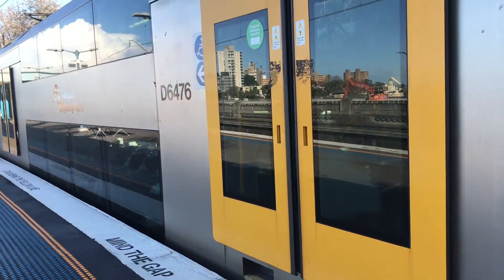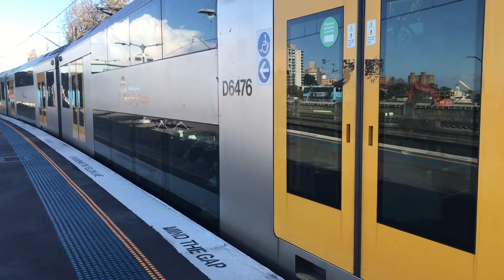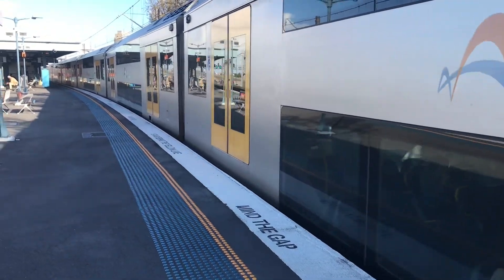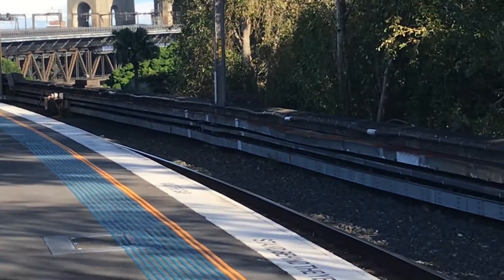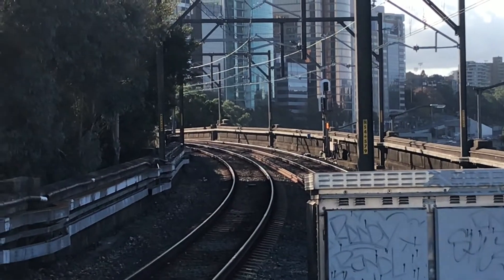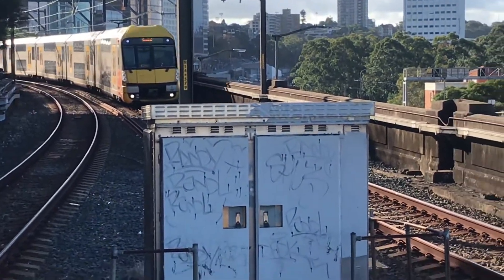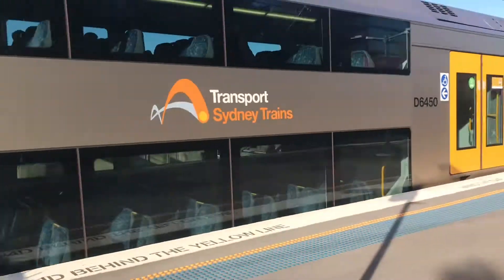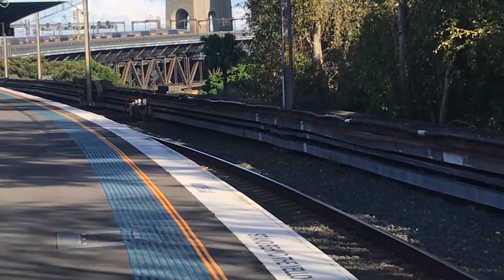Milsons Point trains in the afternoon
In this video, we see trains at Milsons Point station during the afternoon peak, after school.